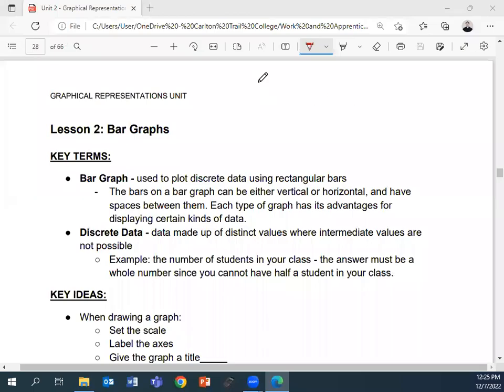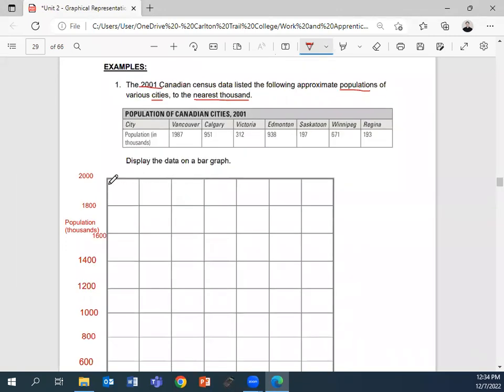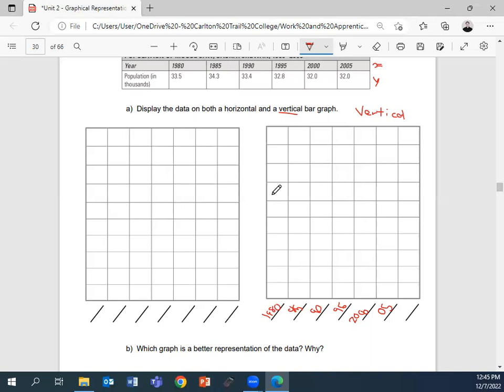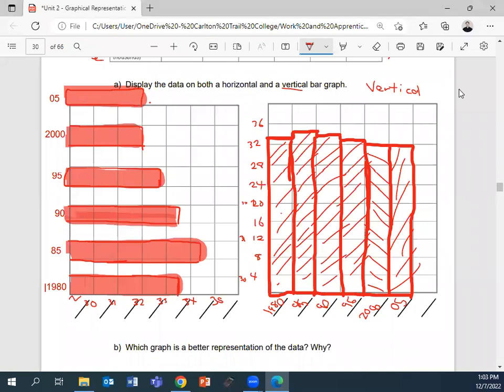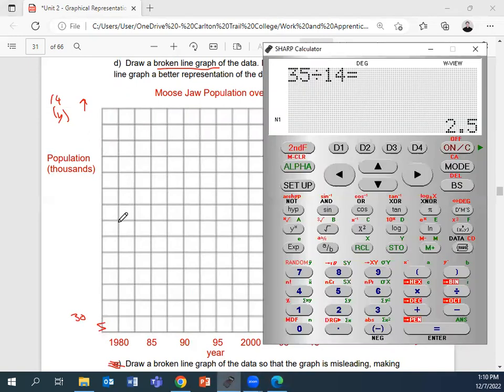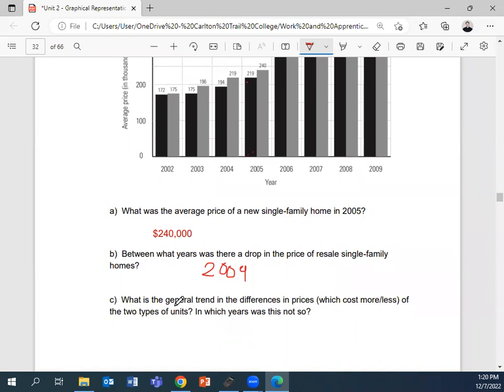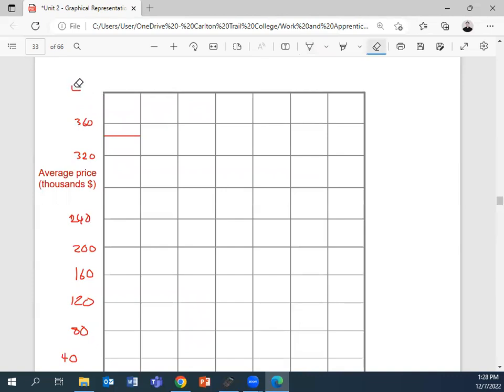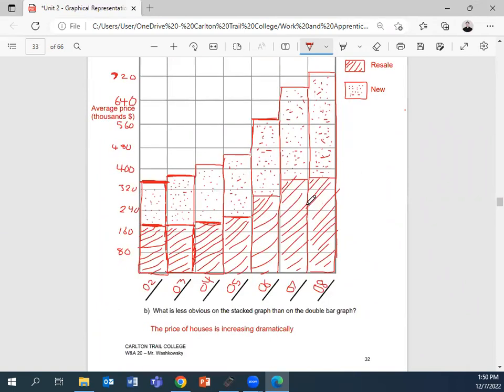W&A 20 - 2.2 Bar Graphs and stacked/double bar graphs